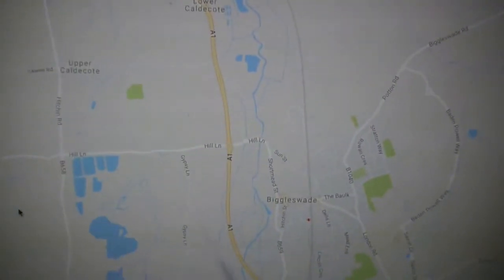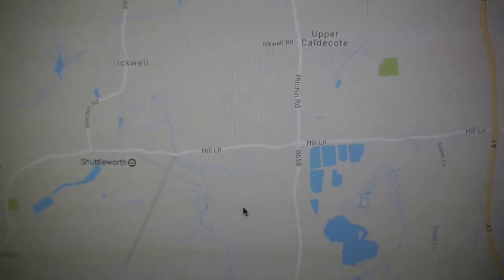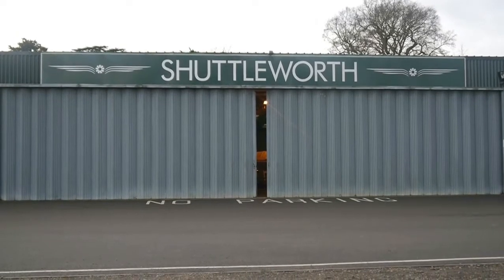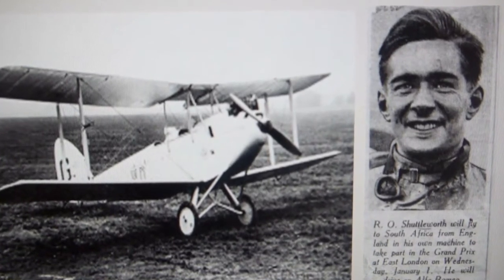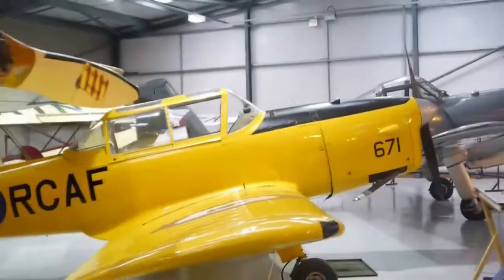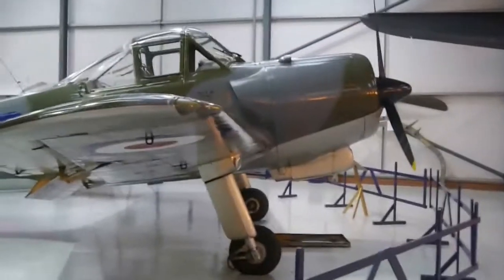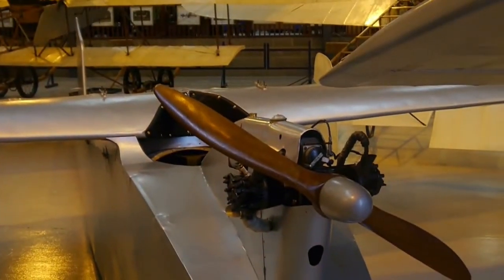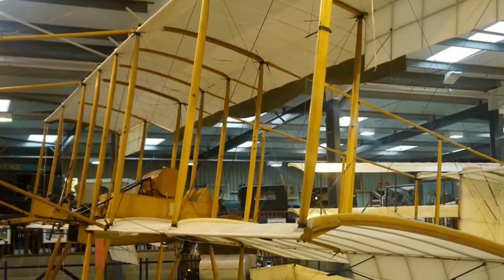Shuttleworth Collection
ANDREW WARD WEIRD WORLD
A brief visit to the Shuttleworth Collection of planes in Old Walden, Bedfordshire. If you are into vintage aircraft this is a must visit. During the summer they have flying days, ideal for a family outing. Hope you like my Vblog of my visit.